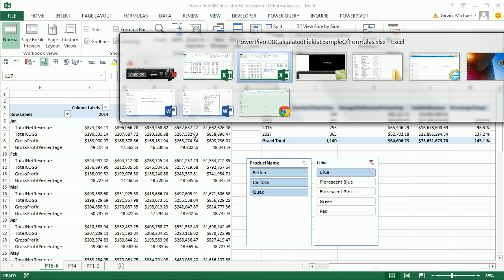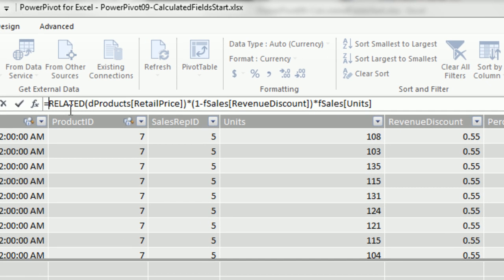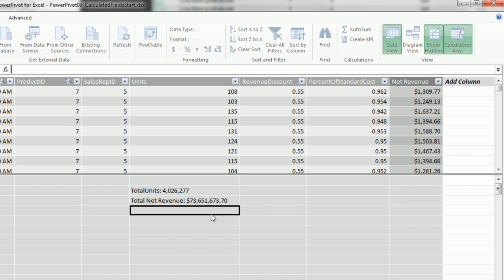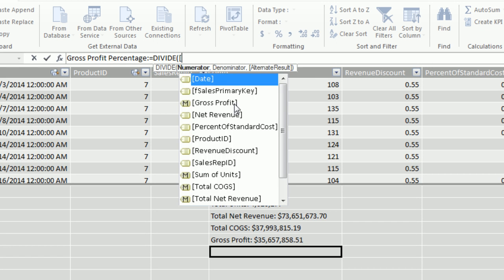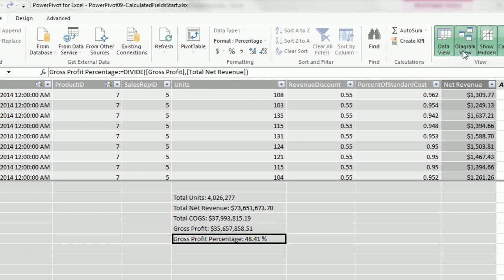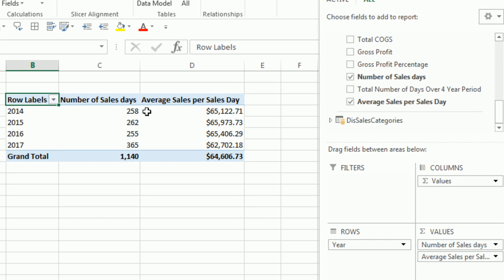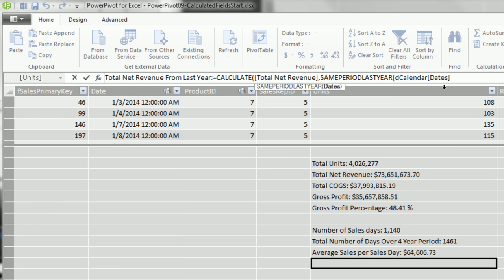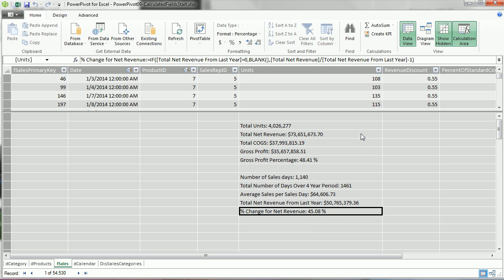Excel 2013 PowerPivot Basics #09: Measures (Calculated Fields) & DAX Functions 9 Examples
Scroll to down to PowerPivot Section.

See how to create 9 different DAX functions or Calculated Fields
1. (00:08 min mark) Overview of Reports we need to create
2. (01:05 min mark) Measures (Calculated) Fields Overview
3. (01:58 min mark) Calculated Column For Net Revenue using ROUND and RELATED function and table names and columns names with multiplication operators. Net Revenue
=ROUND(RELATED(dProducts[RetailPrice])*(1-fSales[RevenueDiscount])*fSales[Units],2)
4. (03:22 min mark) Reminder of “Row Context”
5. (04:47 min mark) DAX function = Data Analysis EXpressions
6. (05:05 min mark) Calculated Field 1: Total Net Revenue:=SUM(fSales[Net Revenue]).
7. (06:59  min mark) Calculated Field 2: Total COGS:=SUMX(fSales,ROUND(RELATED(dProducts[StandardCost])*fSales[PercentOfStandardCost]*fSales[Units],2))
8. (07:24 min mark) Calculated Field or Calculated Column? Which one to use?
9. (09:05 min mark) “Row Context” in Calculated Field, use X functions like SUMX and COUNTX.
10. (10:55 min mark) Calculated Field 3: GrossProfit:=[TotalNetRevenue]-[TotalCOGS]
11. (10:55 min mark) First use of Calculated Field in another calculated field: we are sure to use our convention of Square Brackets means that it is a Calculated Field! And not a column name.
12. (11:45 min mark) Edit Calculated Fields in Measure Grid.
13. (12:25 min mark) Calculated Field 4: GrossProfitPercentage:=DIVIDE([GrossProfit],[TotalNetRevenue])
14. (13:42 min mark) First Report: Net revenue, COGS, Gross Profit, GP % formulas with Four Criteria:  Yea, Month, Product and Color Criteria (Product and Color on Slicer, Year and Month in PivotTable Row and Column Headers).
15. (16:30 min mark) Examine what “Filter Context” means from a cell in PivotTable with Four criteria. Look at Formulas and Design View to see relationships between tables to try and understand of the filtering of the Columnar database works based on the Criteria that is dropped into the PivotTable.
16. (17:35 min mark) Calculated Field 5: DISTINCTCOUNT function to count actual days where sales were made. Number Of Sales Days:=DISTINCTCOUNT(fSales[Date])
17. (18:45 min mark) Calculated Field 6: Total Number of Days Over 4 Year Period:=COUNTROWS(dCalendar)
18. (19:40 min mark) Calculated Field 7: Average Sales per Sales Day:=ROUND(DIVIDE([Total Net Revenue],[Number of Sales days]),2)
19. (20:34 min mark) Start Report 2: Distinct Count and Ave. Sales per day by YEAR.
20. (21:47 min mark) Compare Excel Formula and DAX formula (Calculated Field) for Percentage Change. See IFERROR in Excel and how it can handle two data types.
21. (24:00 min mark) Calculated Field 8: Total Net Revenue From Last Year:=CALCULATE([Total Net Revenue],SAMEPERIODLASTYEAR(dCalendar[Dates])).
22. (24:00 min mark) CALCULATE will allows us to change the Filter Context.
23. (26:08 min mark) % Change for Net Revenue:=IF([Total Net Revenue From Last Year]=0,BLANK(),[Total Net Revenue]/[Total Net Revenue From Last Year]-1)
24. (27:50 min mark) Look at IFERROR
25. (28:40 min mark) IF rather than IFERROR
26.  (28:05 min mark) BLANK function (add annotation)
27.  (28:59 min mark) Conclusion

In PowerPivot:
BLANK represents Empty Cell, Missing Value, Null (Database "unknown value")
BLANK = Empty Cell, Missing Value
BLANK is not a  Zero Length Text String
BLANK is not an Error